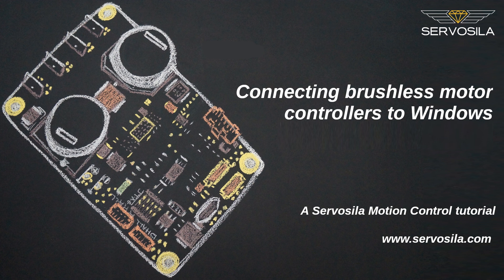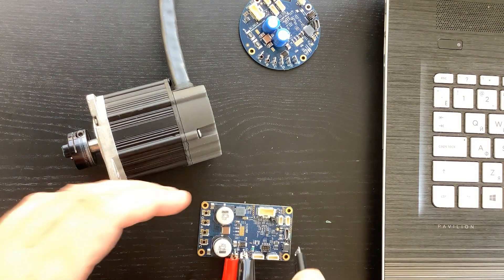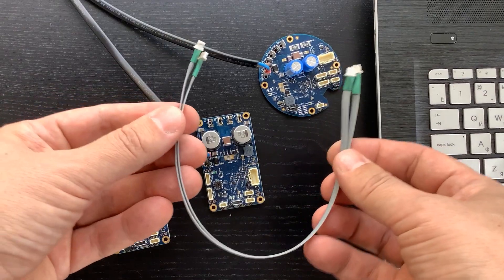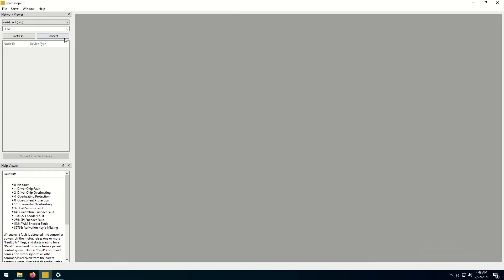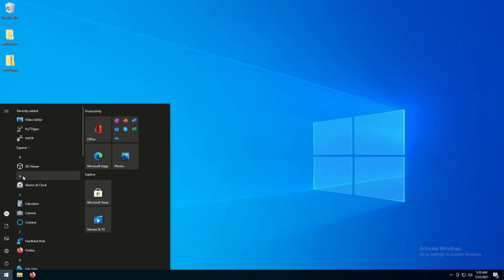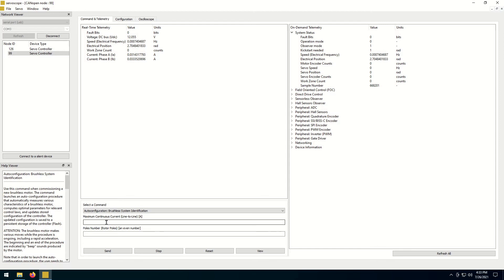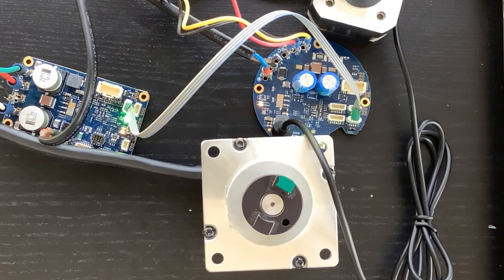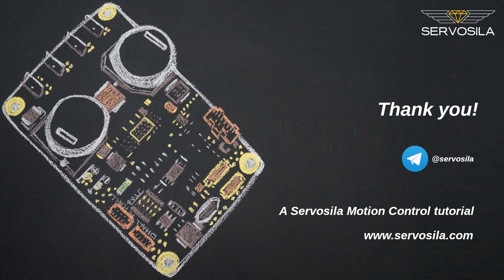Connecting Brushless Motor Controllers to Windows via USB (BLDC, PMSM, Direct Drive, Brushed)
In this video, we will look at how to connect to your brushless motor controller from a Windows computer.

First, we need to download and install software called Servoscope. The installation process boils down to un-zipping a downloaded file. Look for an executable file inside the directory with unzipped files. Double-click on the file to launch it.

Now that the Servoscope program is launched, we need to power up our brushless motor controller. Look for power input terminals designated by PLUS and MINUS signs.

The controller can be powered by a power supply unit or by a battery. Typical input voltages are 7 to 60 volts DC. Please be extra careful with voltage polarity.

In this video, we are going to use a USB cable to connect the controller to a computer. The other option is CANbus interface, but we will look at CANbus later.

A regular USB cable is used. Note that the USB cable is not used to power the controller and its motor.

The controller appears to Windows as a Virtual COM port. It can be found in a general list of devices in the Settings window. If your computer happens to have more that one serial port, you may wish to check a COM port's number assigned by Windows to the controller.

Note that you can connect multiple motor controllers to the same computer via a single USB cable. This way, multiple motors can be controlled by the same computer.

Only one of the motor controllers needs to be connected to the computer via the USB cable. This chaining approach simplifies building machines with multiple degrees of freedom.

Since the motor controller appears to Windows as a Virtual COM port, any program can connect to that port to receive telemetry or to send commands to the controller or a network of controllers.

At this point, our installation on the Windows system is finished.
Just for completeness, lets make a quick demo run with some motors.

I've got a brushless motor with a quadrature absolute encoder. I have already connected it to the rectangular controller.
I also got a small sensorless motor. I am going to connect it to the circular controller. The sensorless motor has just 3 phase wires that need to be plugged to proper terminals on the controller. Make sure that the power supply is turned off before connecting the motors, Hall sensors or encoders.

If your electric drive has an absolute encoder, the controllers can turn the electric drive into a servo motor or a direct drive motor. In this demo, we will look at simpler Electronic Speed Control mode.

But first, we need to launch an Auto-Configuration routine that allows the controller to commission a new motor that we have just connected.

We will start from the smaller sensorless motor.

Let's launch the Servoscope program again, and select an Auto-Configuration command from the drop-down menu.

Specify a maximum phase-to-phase electric current that the motor can handle.
Specify the number of poles your motor has.
By the way, these values normally come from the motor's datasheet.
Click the Send button.

Look at the smaller motor. It is making what looks like mysterious kong-fu moves. What actually is happening is that its controller is automatically measuring various characteristics of the motor. The measurement routines cause the motor to make the moves.
The motor accelerates to its maximum speed. Be careful as the motor is producing its maximum torque at this moment. The rapid accelerations may take place a few times during the auto-configuration procedure.

Lets launch the Auto-Configuration procedure for the second motor as well.

Note that the motors produce a beep sound at the beginning of the Auto-Configuration routine. The controller sends probing electric pulses to the motor to measure various characteristics of the motor. The beauty of the Auto-Configuration function is that the controller automatically configures itself when commissioning a new motor.

Beware of the rapid accelerations of the motor that might take place a few times.
The motor produces the second beep sound to indicate the end of the auto-configuration procedure.

I suggest that you watch a separate video dedicated to pecularities of the Auto-Configuration routine.

Now that both motors have been commissioned, lets send Electronic Speed Control commands to the controllers. Choose Electronic Speed Control command from the same drop-down menu. I specified speed as 150 electrical revolutions per second.
Hit the Send button. Note that the program sends the commands to the serial port in a text format.